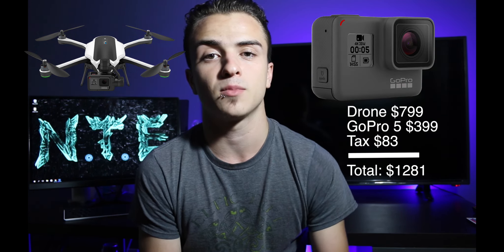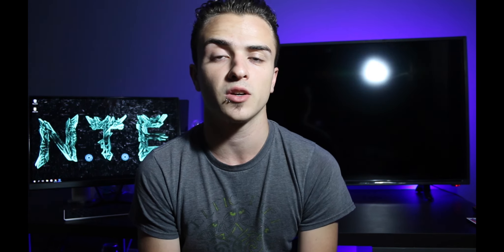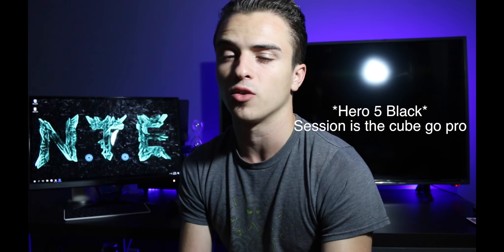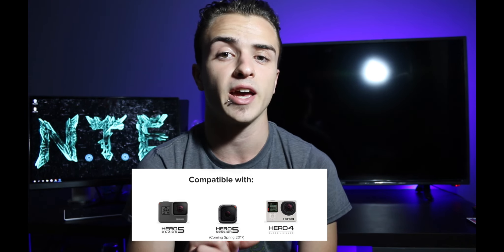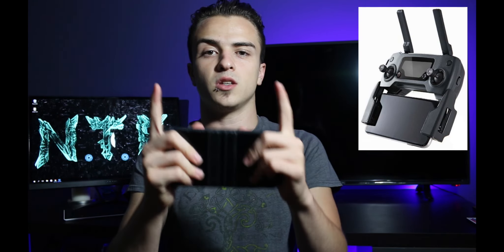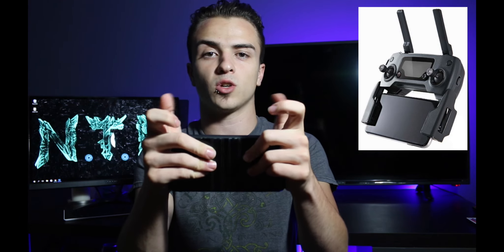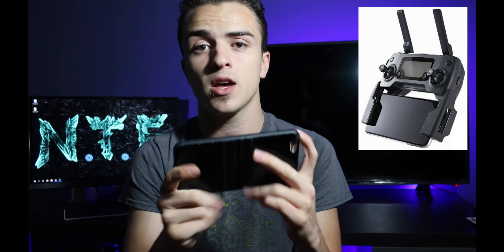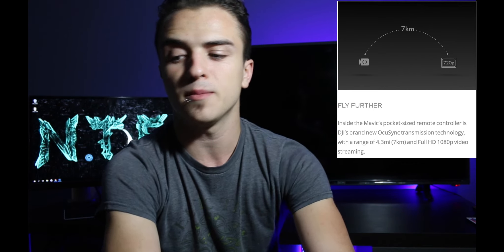GoPro Karma vs DJI Mavic Pro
Here some quick info on the newest drones available, the GoPro Karma and the DJI Mavic Pro. Hope You Enjoy!